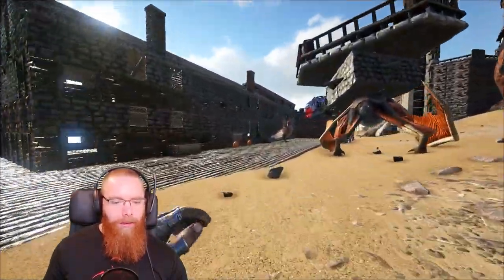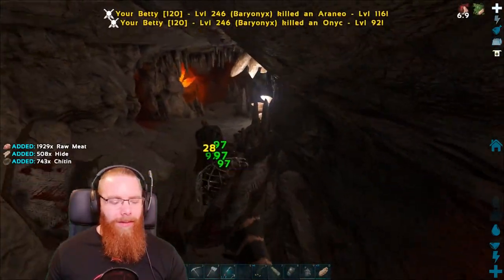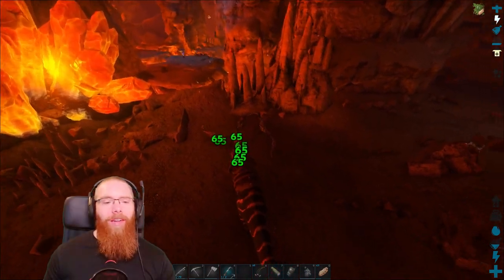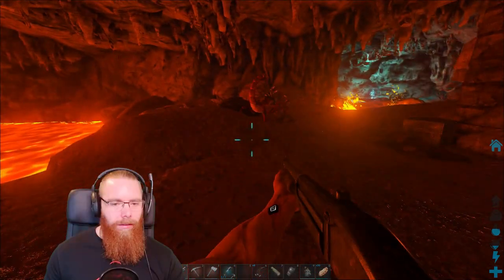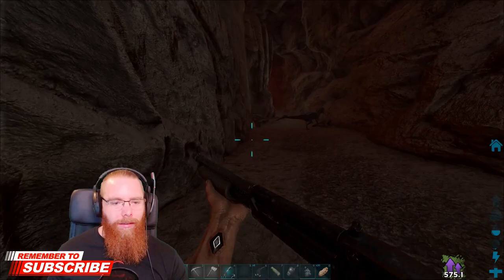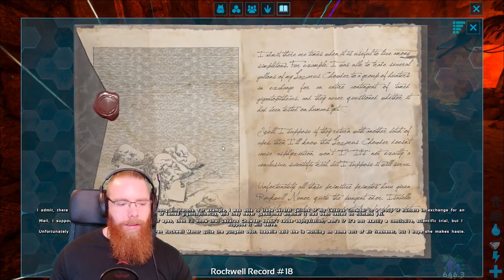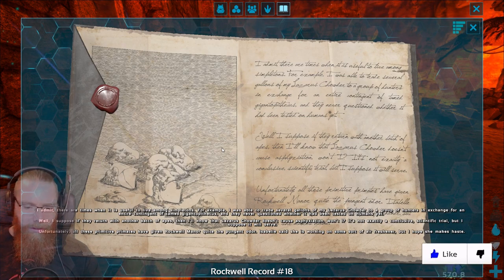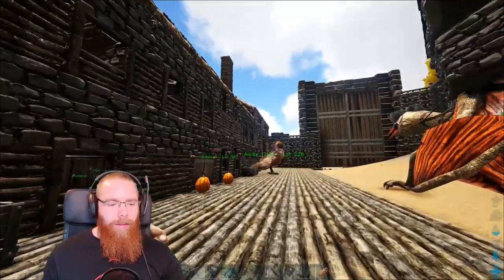ARK | Spelunking With Betty [ Ark: Survival Evolved ] The Story Of Ark Ep14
📺 Spelunking With Betty [ The Story Of Ark Ep14 ] 📺

Decided to try my luck in the lava cave with betty to see if i could find any new and better gear and take a much needed break from hunting T-Rex